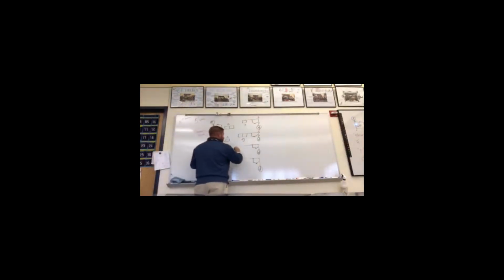AP Bio Lecture 10/10/2019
AP Bio lecture, finished lecture from the 1/2 day class…